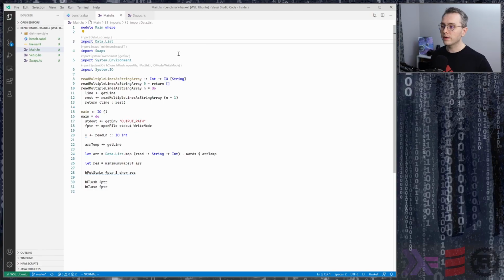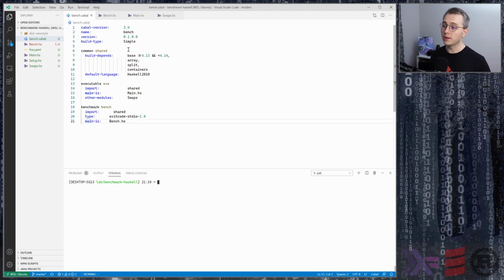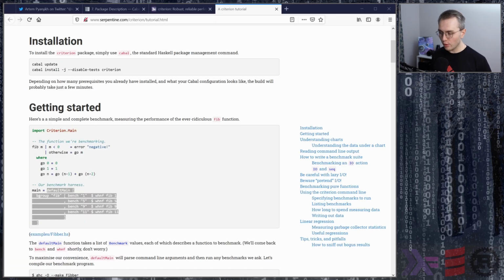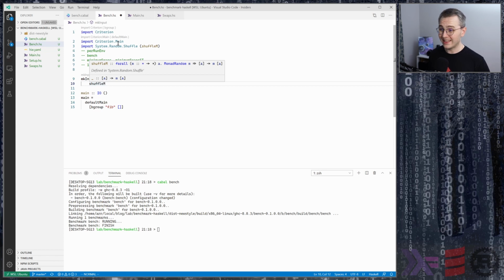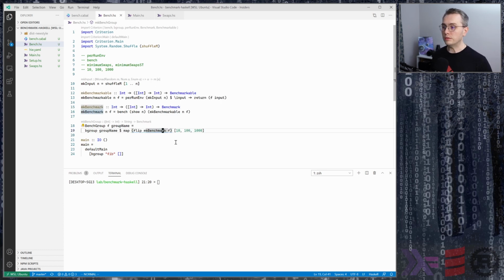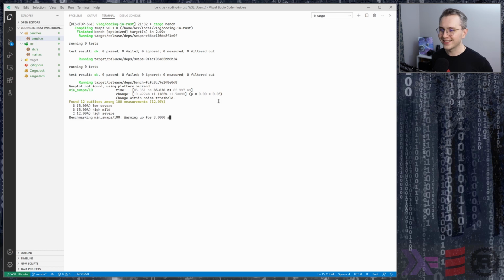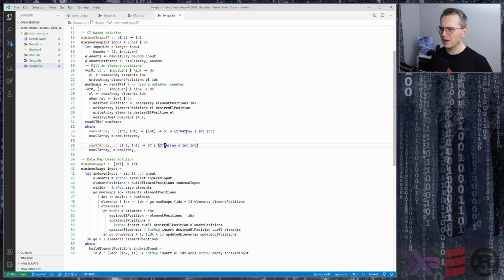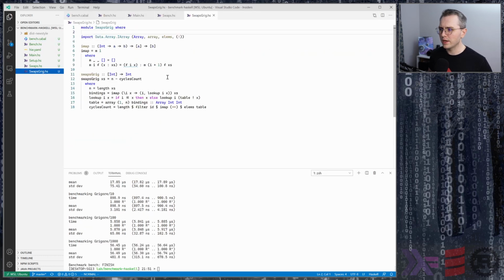Benchmarking in Haskell (with a guest appearance from Rust)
Last time we implemented 2 different solutions for a coding interview problem: one that uses Data.Map and another one with MArray and ST. This time we'll benchmark those solution (and the one guest solution) and see how they compare to each other and to yet another solution written in Rust.

00:00 - Intro
00:37 - Plan
01:54 - Setting up benchmarks in Cabal
05:28 - Adding Criterion
05:49 - Benchmark main function stub
07:16 - Planning the benchmark
08:15 - Criterion API
10:20 - Writing the benchmarks
17:05 - Results for Data.Map
17:46 - Results for MArray + ST
18:41 - Rust: Is it faster?
20:42 - Unboxing: Will it help?
22:00 - Conclusion on MArray + ST
22:25 - Guest solution: is it going to beat Rust?
26:30 - Final results
27:07 - Conclusion